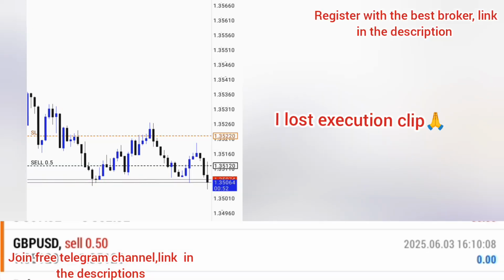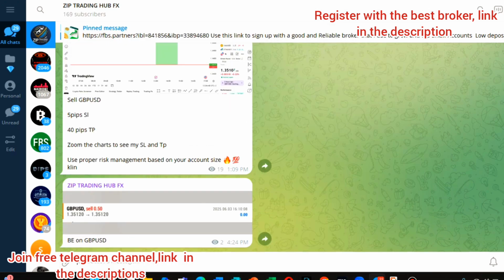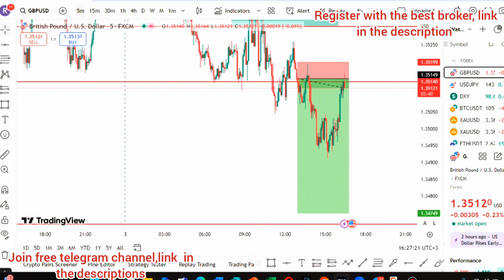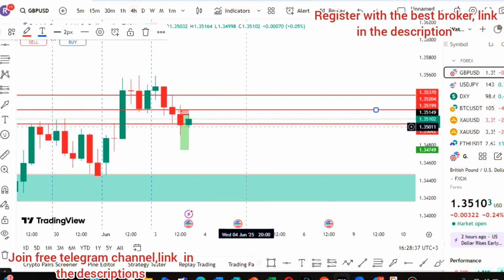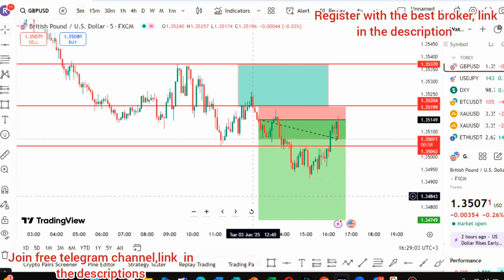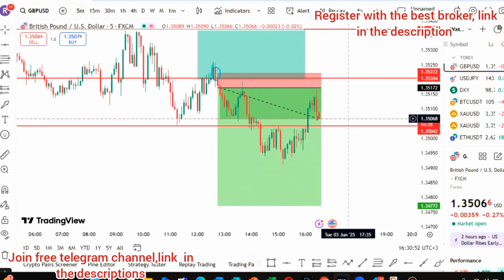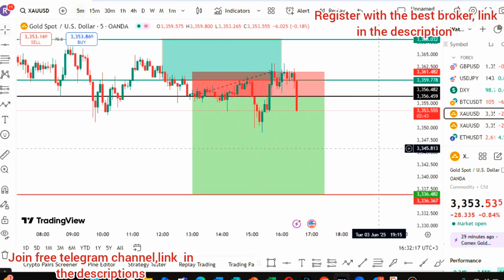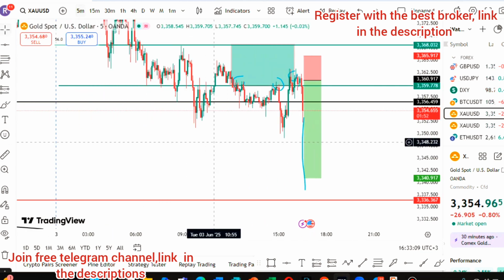Day 9 Of Growing $50 To $5000 , Sell GBPUSD/ Break even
💵 Turning $50 into $5000 – My Proven Forex Strategy! 💵

📈 Is it possible to grow a small Forex account? YES! Watch as I take just $50 and scale it up to $5000 using smart risk management, price action, and discipline. No gimmicks, just real strategy and consistency!

💰 Want to learn Forex trading the right way?
👉 Join Zip Trading Hub for expert guidance and strategies!

✅🚀Join mentorship and signal program 👇🚀🔥

✅Recommended broker that I use👇✈️

🔥 From $50 to $5000 in Forex Trading – Step-by-Step Growth Strategy! 🔥

In this video, I’ll show you how to grow a small Forex account from just $50 to $5000 using smart risk management and proven strategies. This is not gambling—this is calculated trading!

🚀 What you’ll learn:
✅ The best strategy for compounding small accounts
✅ Risk management techniques to protect your capital
✅ Live trade breakdowns & market insights
✅ How to stay consistent and profitable

💰 Can You Turn $50 into $5000? Watch This Forex Trading Challenge! 💰

Forex trading is all about strategy, patience, and discipline. In this video, I’ll show you exactly how I flip a small account from $50 to $5000 using tested trading methods.

🚀 What You’ll Learn:
✅ The best way to grow a small Forex account
✅ My exact trading strategy for consistent profits
✅ Key mistakes to avoid when trading small accounts

⚡ SCALPING Forex: Turning $50 into $5000 FAST! ⚡

Are you a scalper looking to flip small accounts? In this video, I show you how I trade the Forex market with precision scalping strategies to quickly grow my account.

🔥 What’s Inside:
✅ Best scalping strategy for small accounts
✅ Quick in-and-out trade setups
✅ How to avoid fakeouts & maximize profits
✅ The psychology behind successful scalping

📊 Swing Trading Forex – How to Grow $50 into $5000! 📊

Swing trading allows you to catch big moves in the market without sitting at your screen all day! In this video, I share my exact swing trading strategy for growing small accounts over time.

🔹 Key Takeaways:
✅ Best swing trading strategy for small accounts
✅ How to find high-probability trade setups
✅ Risk-to-reward secrets for long-term success
✅ Patience & psychology in swing trading

🔹 How to Grow $50 to $5000 WITHOUT Blowing Your Account! 🔹

Most traders fail because they don’t understand risk management. In this video, I break down the exact methods I use to safely grow a small Forex account without overleveraging or gambling.

📈 Inside This Video:
✅ The best risk-to-reward ratios for Forex trading
✅ How to manage drawdowns & protect your capital
✅ Trading psychology: How to stay patient & disciplined
✅ My step-by-step plan to scale up profits safely

management?

Also follow me in all platforms as  Robeen